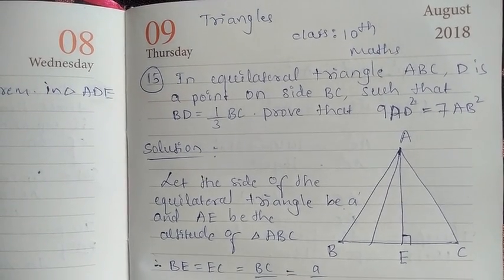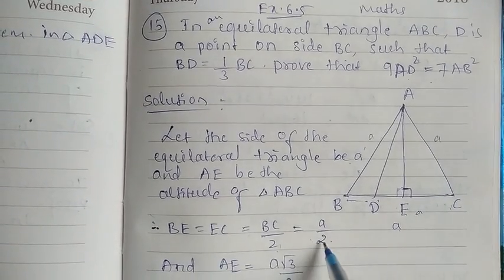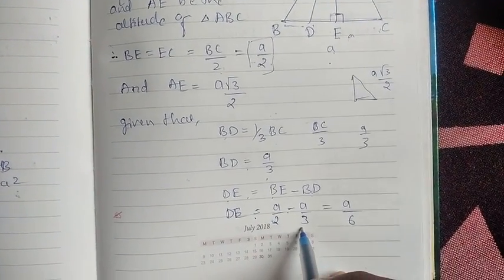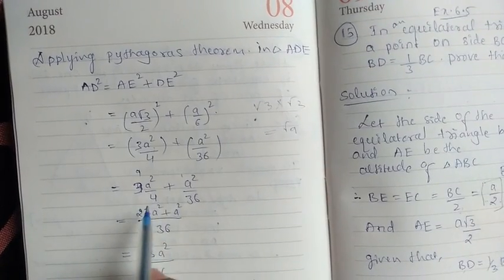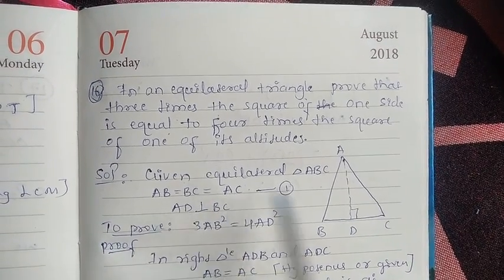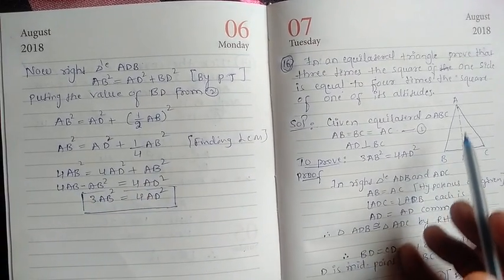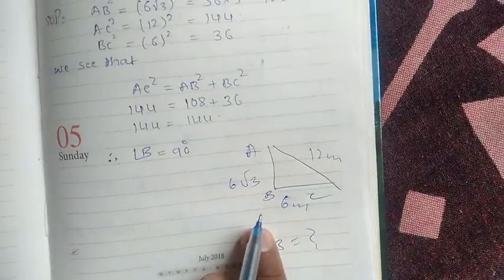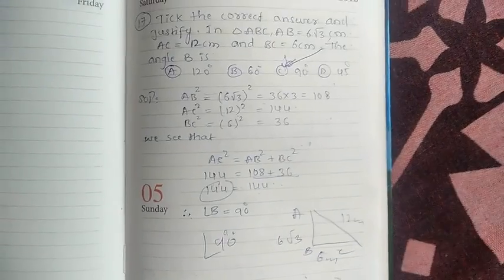CBSE Class 10th Maths Triangles